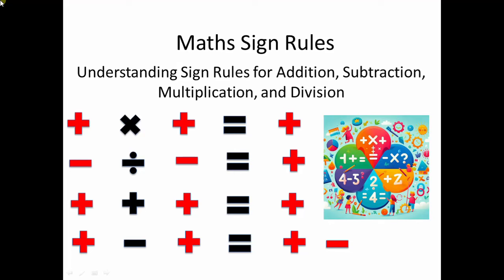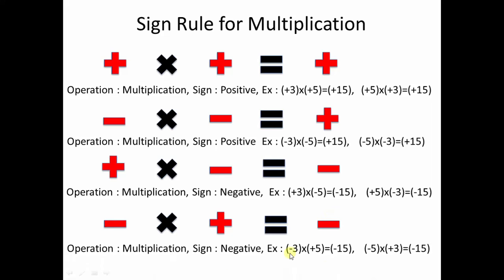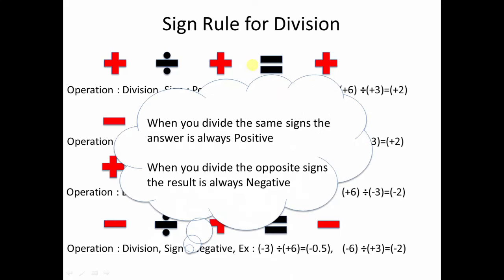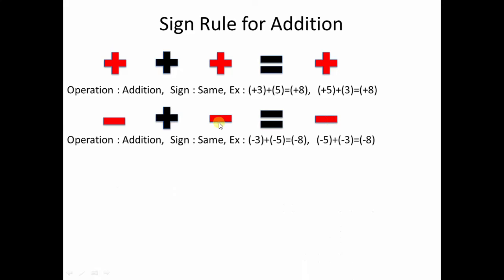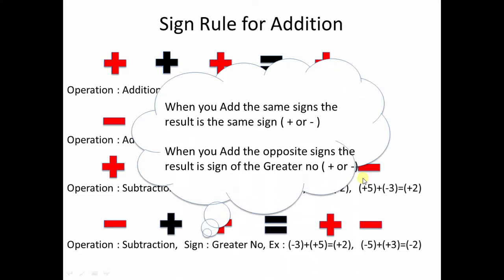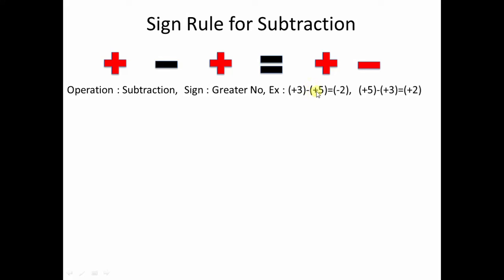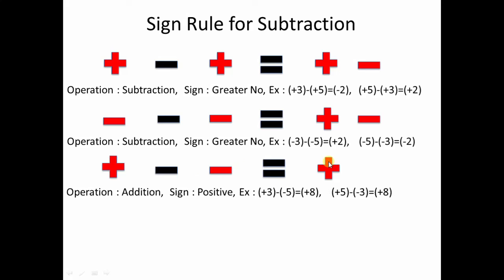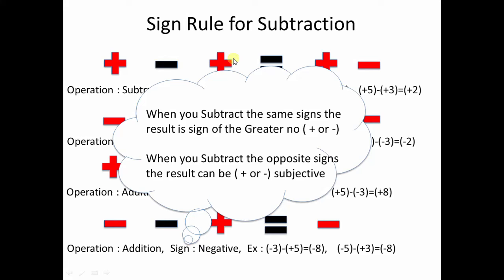Sign Rule in Maths For Addition Subtraction Multiplication & Division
Time Stamps
Sign Rule for Multiplication : 0:25
Sign Rule for Division : 2:25
Sign Rule for Addition : 4:00
Sign Rule for Subtraction : 7:25

Sign Rule in Maths For Addition Subtraction Multiplication & Division I Hindi/Urdu)

Sign Rule for Addition
Positive plus positive equals positive.
Negative plus negative equals negative.
Positive plus negative (or negative plus positive) requires subtracting the smaller absolute value from the larger absolute value and taking the sign of the number with the larger absolute value.

Sign Rule for Subtraction
Positive minus positive means subtracting the second number from the first.
Negative minus negative involves changing the subtraction to the addition of the opposite number.
Positive minus negative involves changing the subtraction to the addition of the opposite number.
Negative minus positive means subtracting the second number from the first and keeping the negative sign.

Sign Rule for Multiplication
Positive multiplied by positive equals positive.
Negative multiplied by negative equals positive.
Positive multiplied by negative (or negative multiplied by positive) equals negative.

Sign Rule for Division
Positive divided by positive equals positive.
Negative divided by negative equals positive.
Positive divided by negative (or negative divided by positive) equals negative.

Summary of Sign Rules
Sign Rule for Addition/Subtraction: Combine the numbers, and the sign depends on the relative magnitudes and the operation (addition or subtraction).
Sign Rule for Multiplication/Division: Same signs (both positive or both negative) result in a positive, while different signs (one positive, one negative) result in a negative.

adding and subtracting mixed numbers
addition and subtraction of integers
positive number negative numberm
maths + - rule
maths tips
maths tricks
maths tips and tricks
maths basics
ncert
cbse
icse